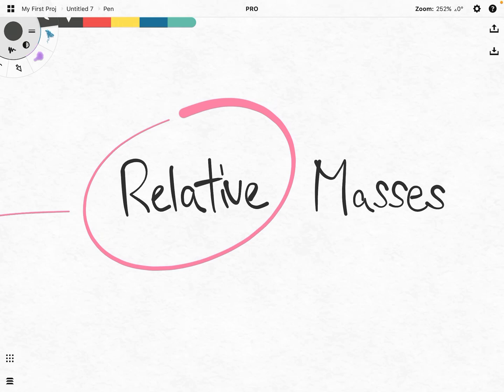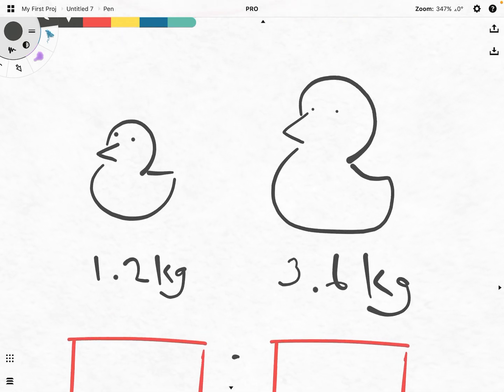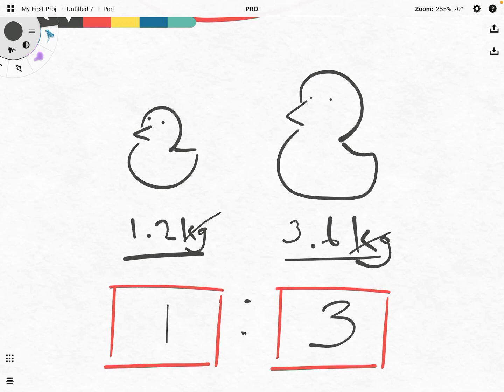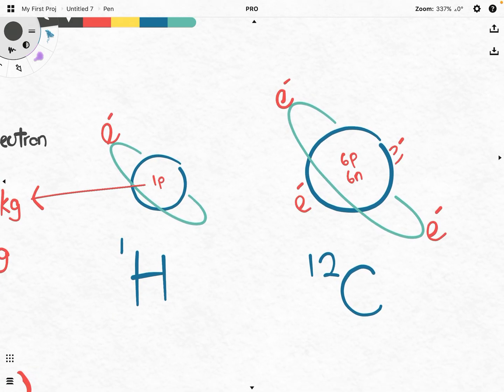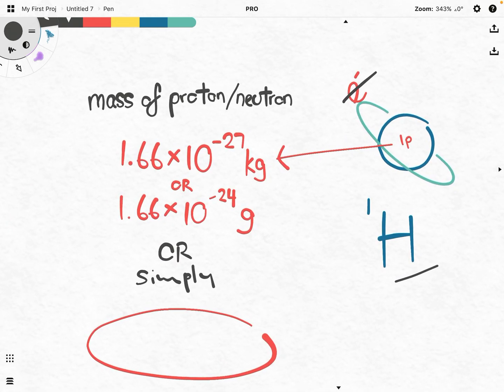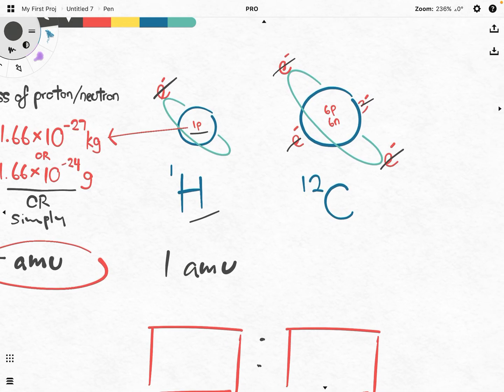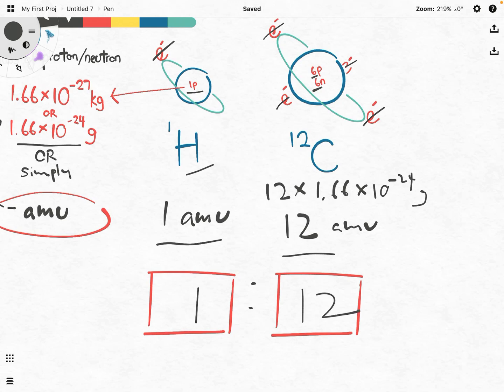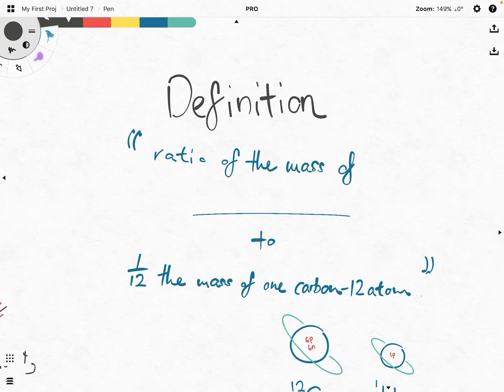1. Introduction to Relative Masses